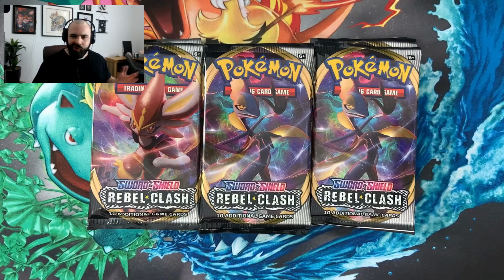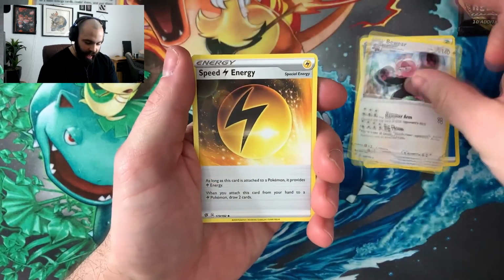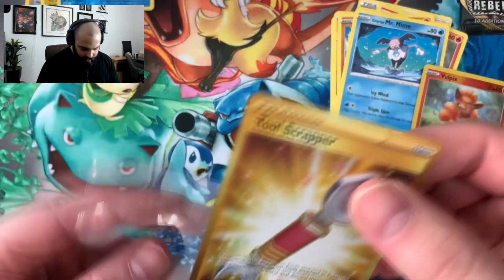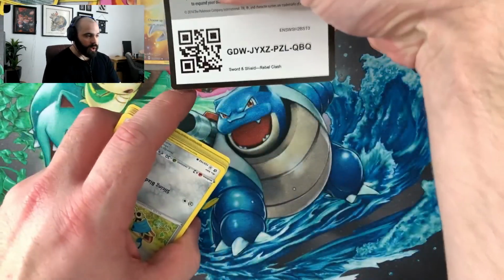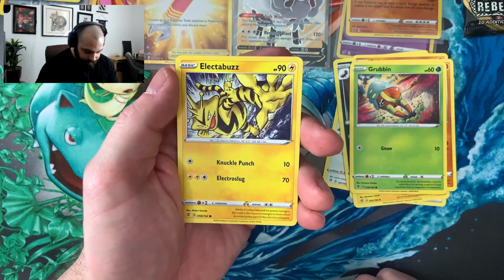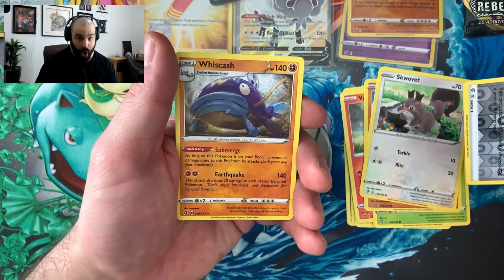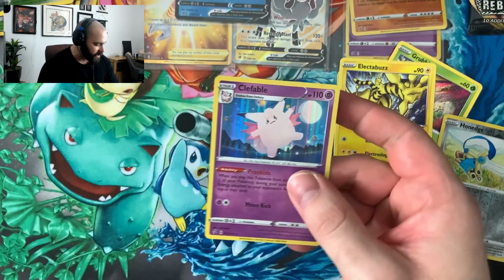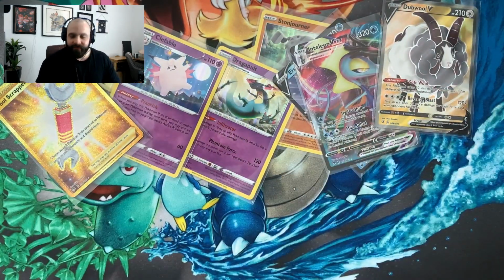I Pulled An INSANE Secret Rare Gold Pokemon Card In Rebel Clash Booster Packs! *14 PACKS*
This is the perfect place for all your pokemon needs!! You should probably "catch em all" as well... for the obvious reasons!